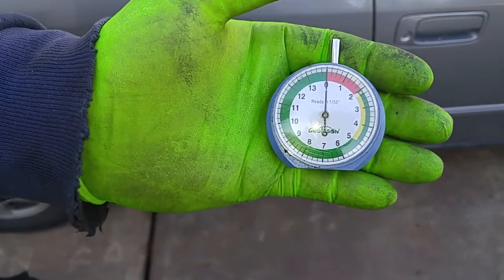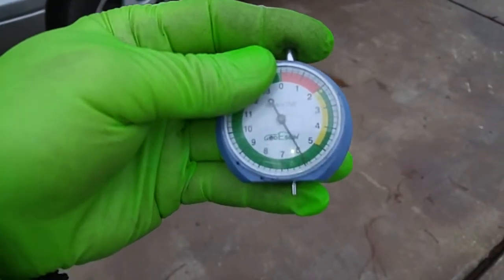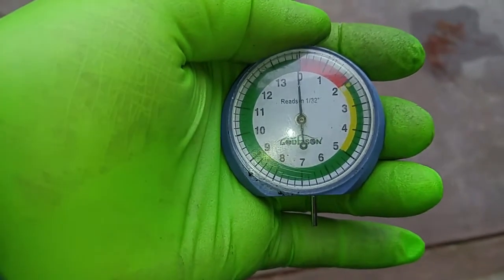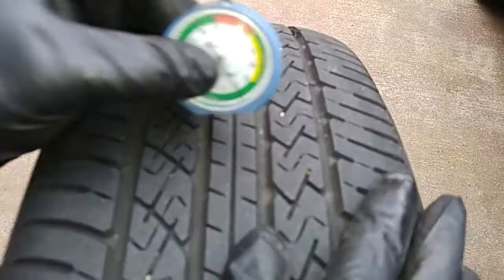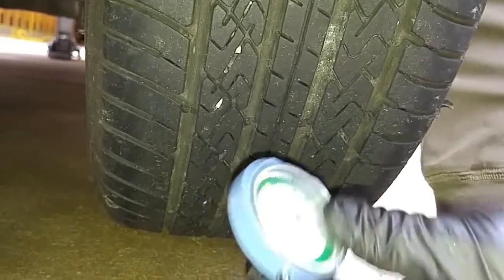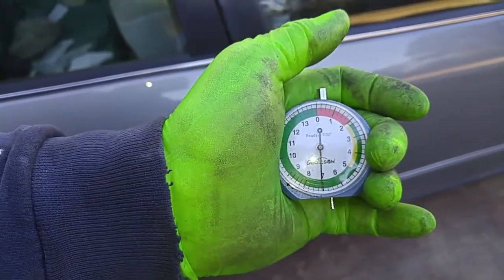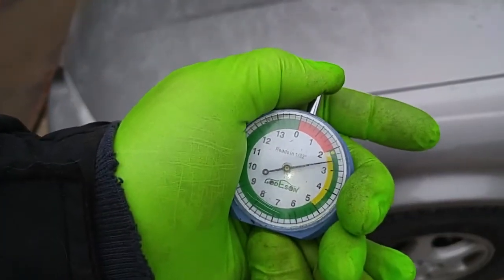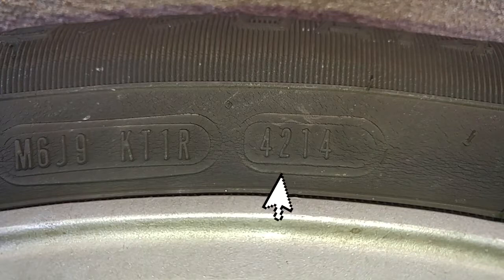Tire Tread Depth Gauge & Tire Rotation Procedure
Here's a simple, inexpensive tool that helps you accurately measure the remaining tread depth of your tires.  Based on the amount of tread depth left, you can rotate your tires in a manner to even out the tread wear.  In other words, the tire with the least tread wear should be moved to the front and visa versa.

Parts & Specialty Tools:

Godeson Dial Type Tire Tread Depth Gauge by 88703 professional for motorcycle, car,truck and bus: